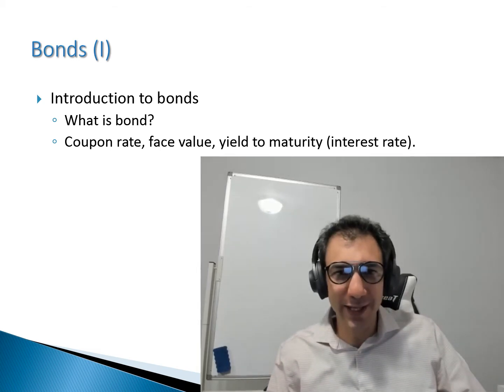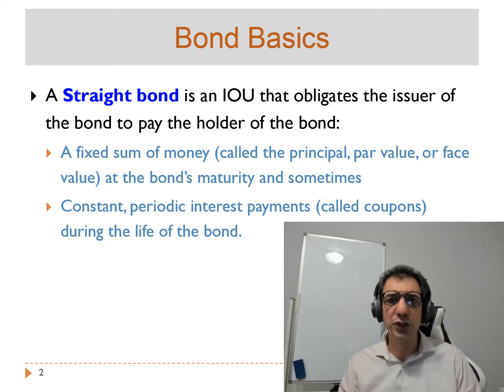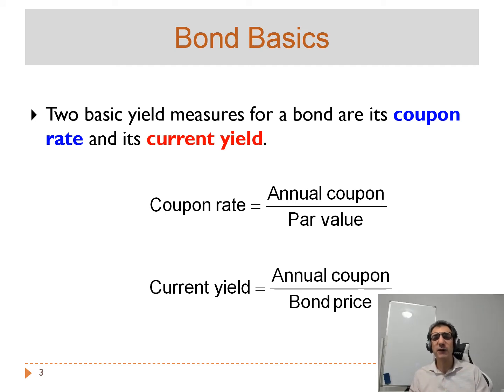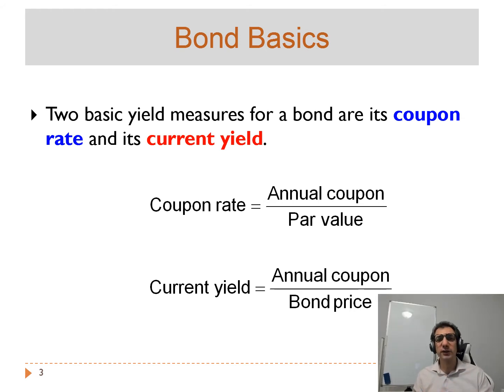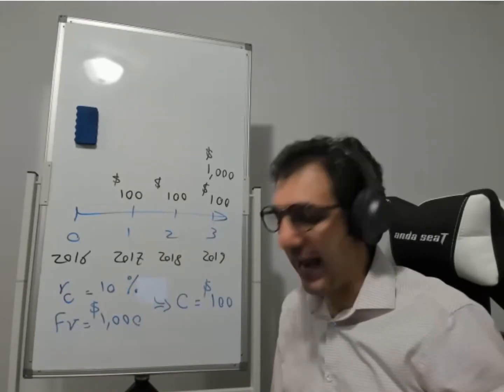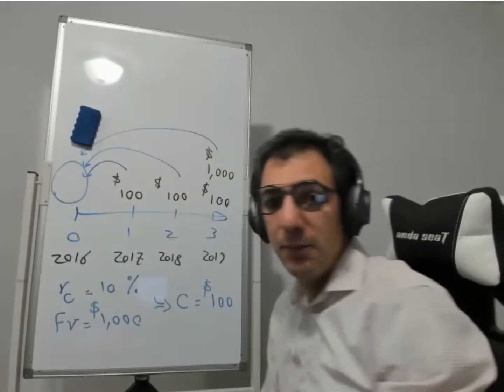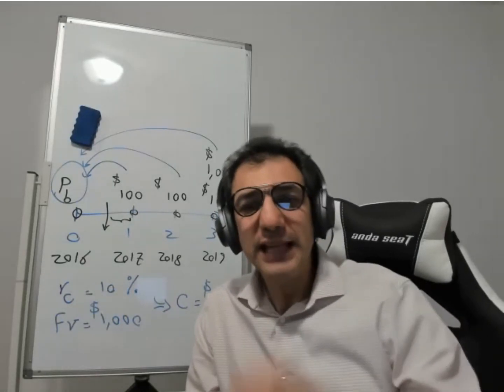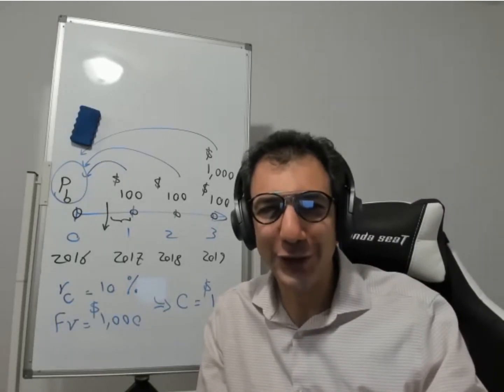Module 6 - Lesson 1: Bonds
Introduction to bonds
What is bond?